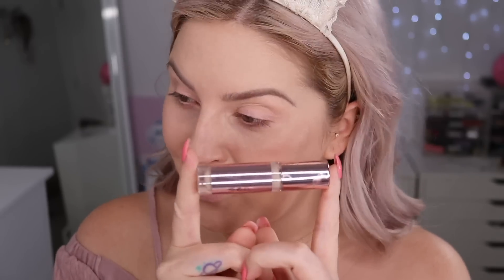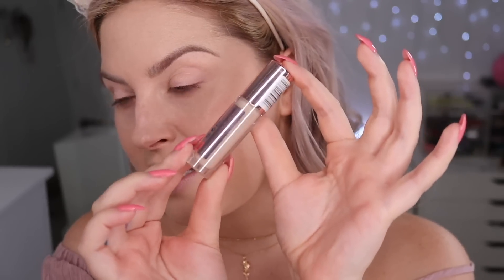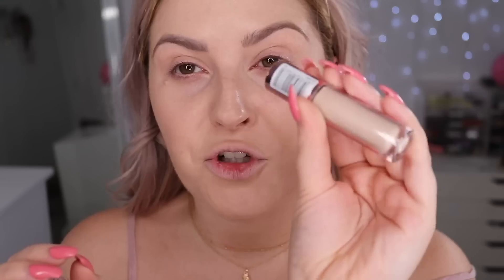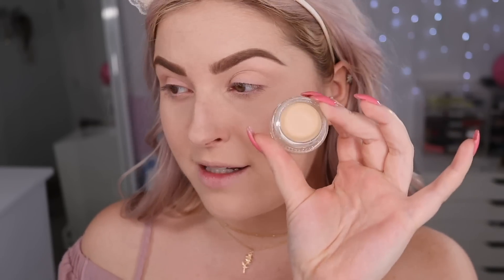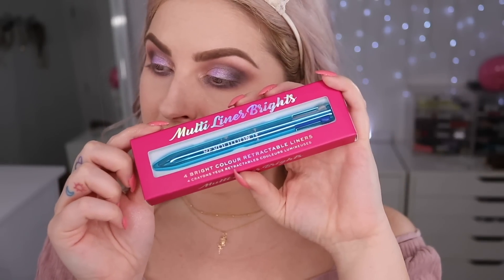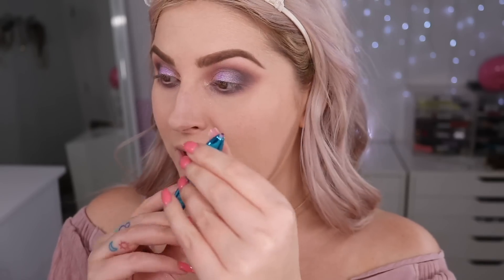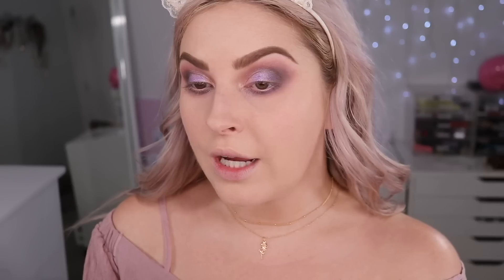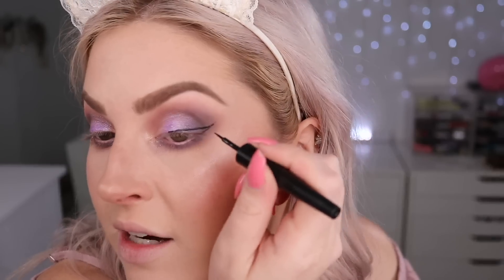FULL FACE of Makeup Revolution! 👀🤔 CHEAP and AFFORDABLE!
Today I tried a full face of Makeup Revolution brand makeup! Its super cheap and affordable! Some items were hits, others were misses. what do you think?! xx

👉 BUY
(this is where I got mine)

Shannon Harris
Palmerston North
NEW ZEALAND

MY BRAND!

CLOTHING & ACCESSORIES!

MAKEUP & BEAUTY!